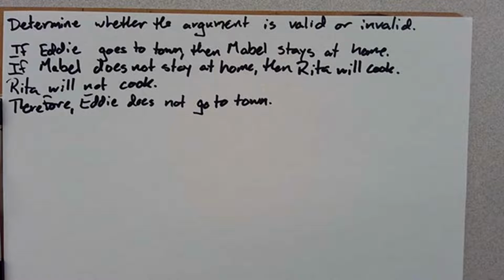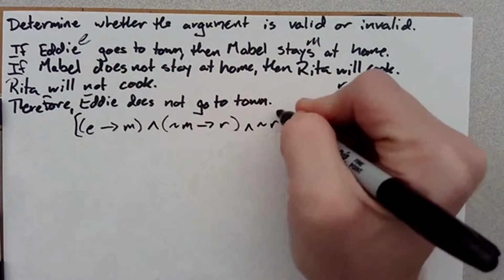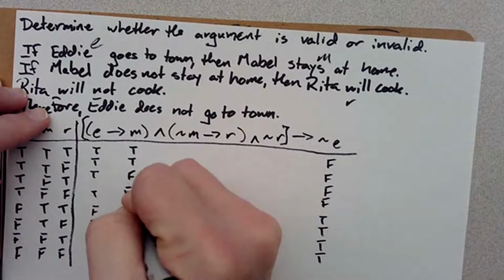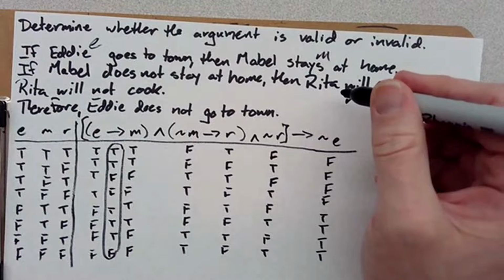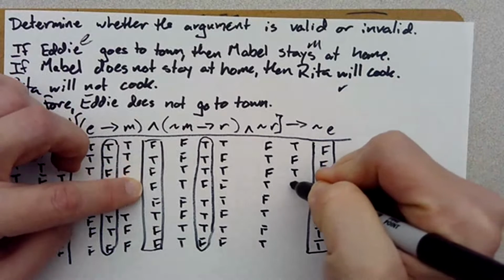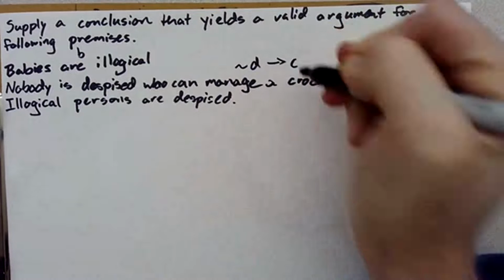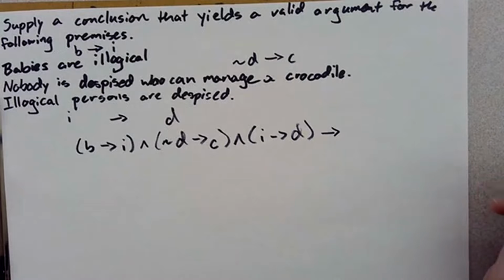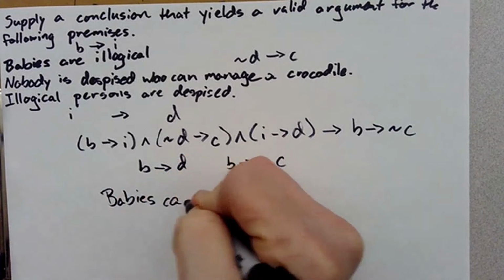3 6 Solutions